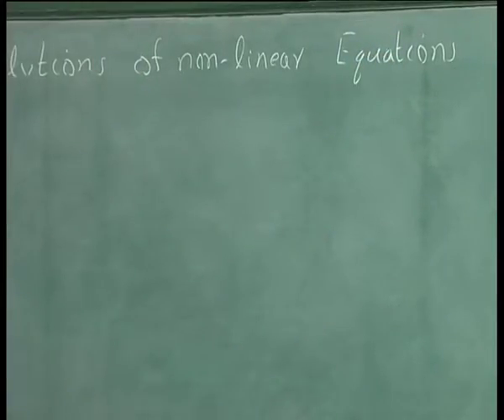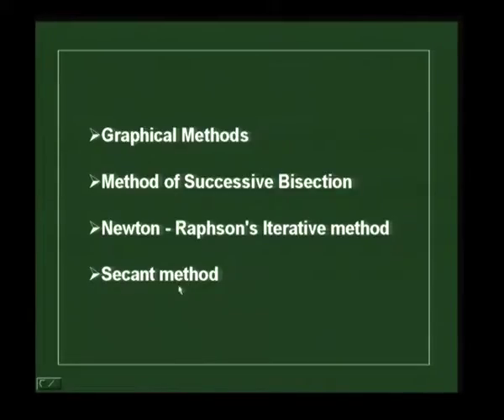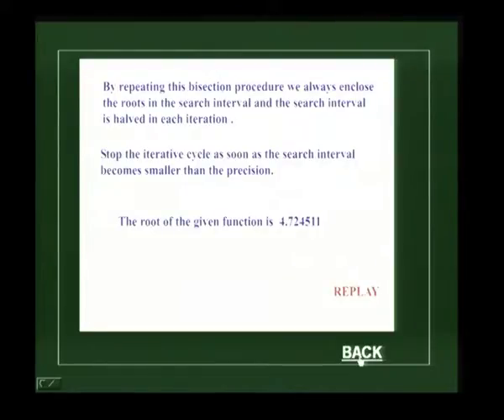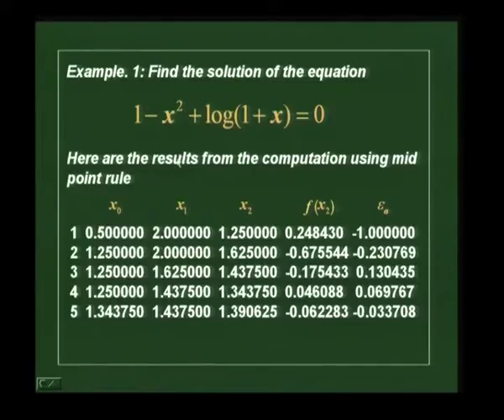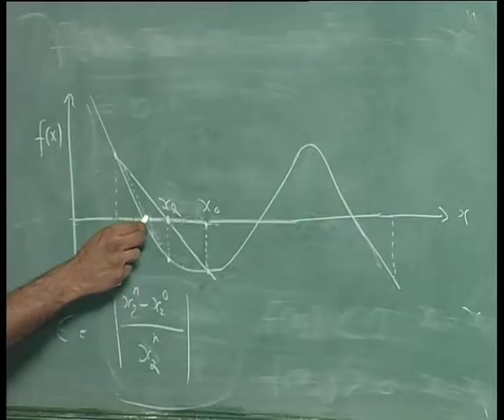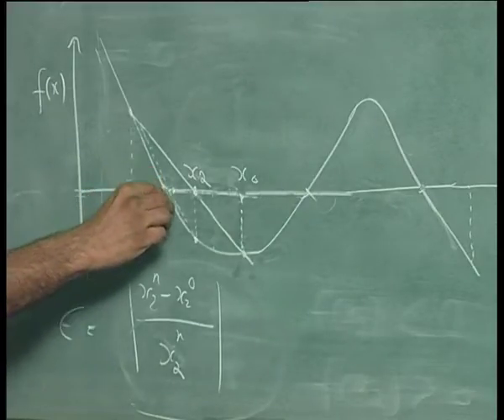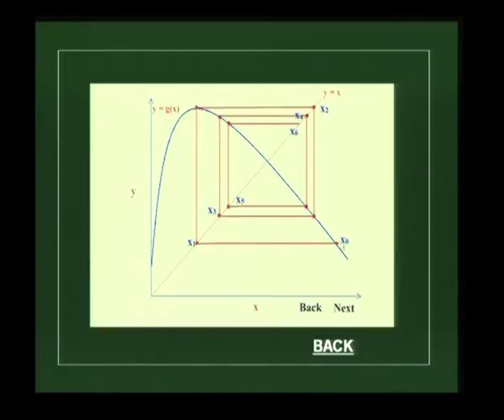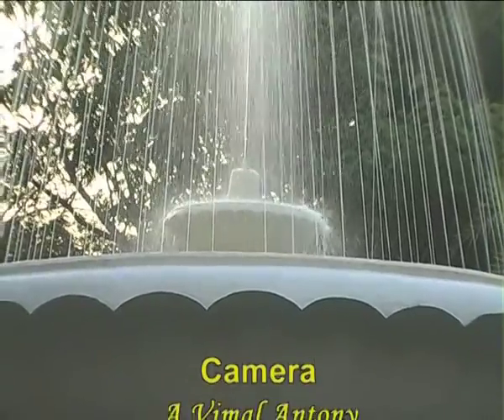S15 0226Solving Nonlinear Equations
Subject: Basic course
Course: Numerical methods and programing